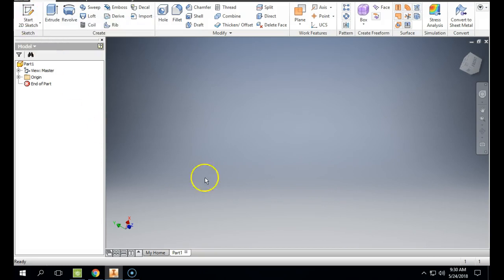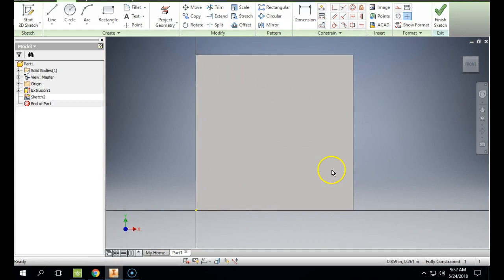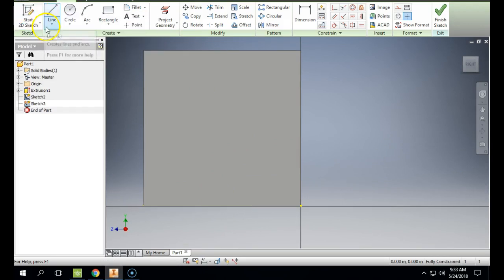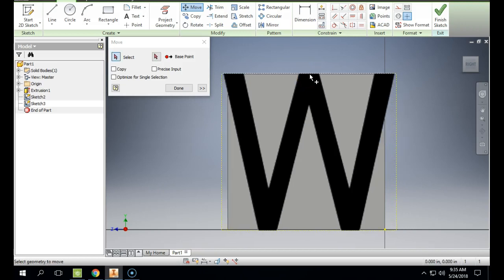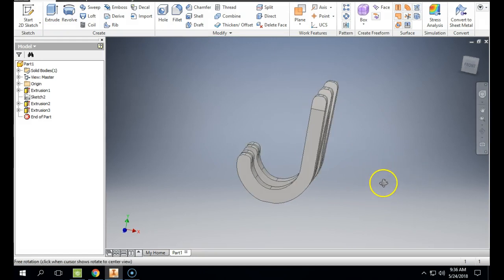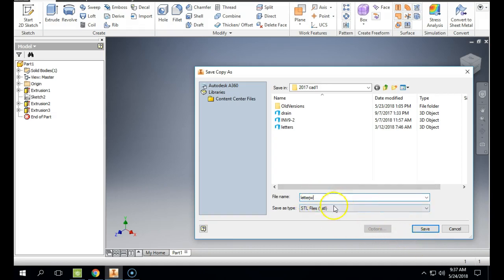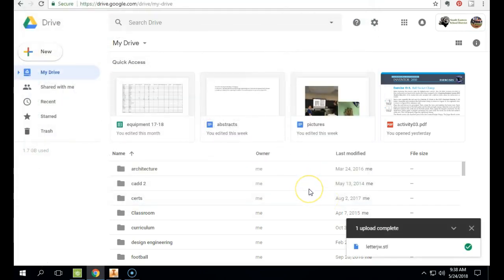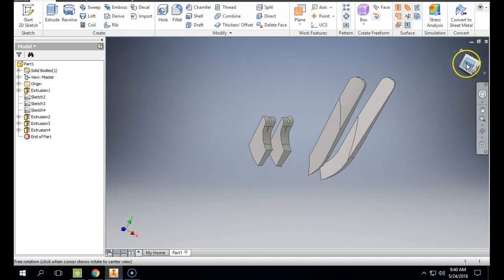inventor letter block